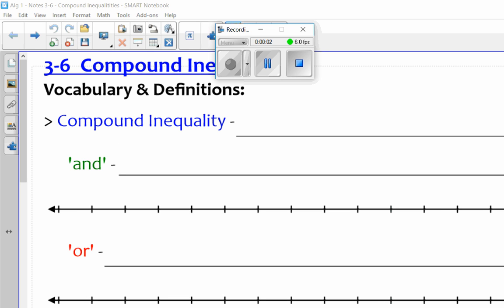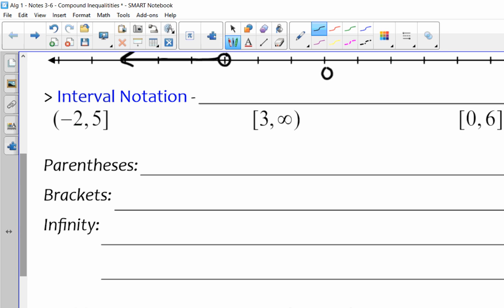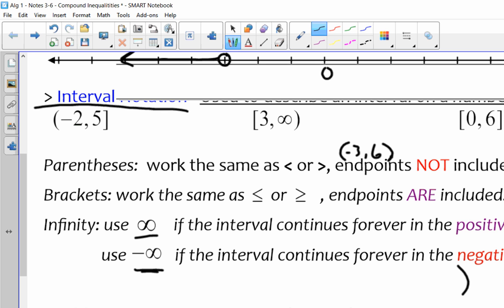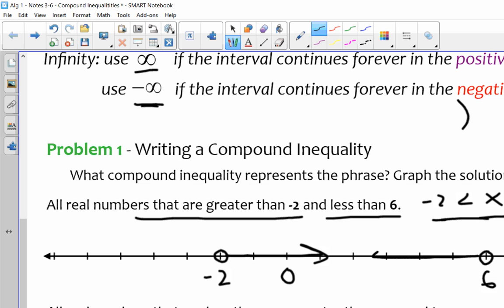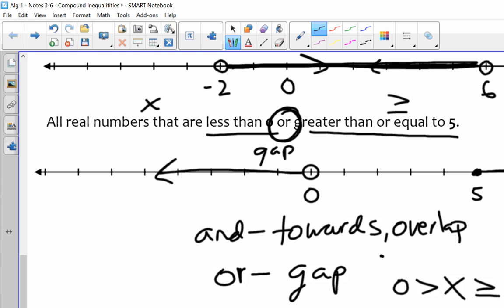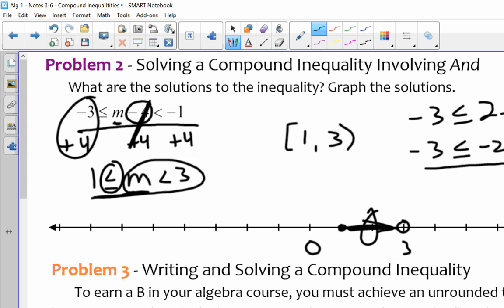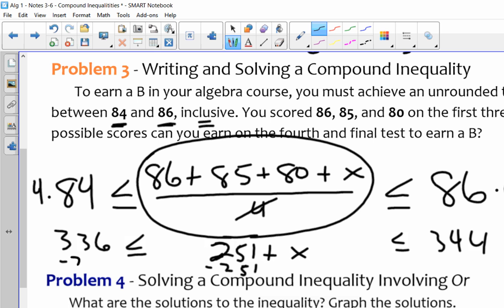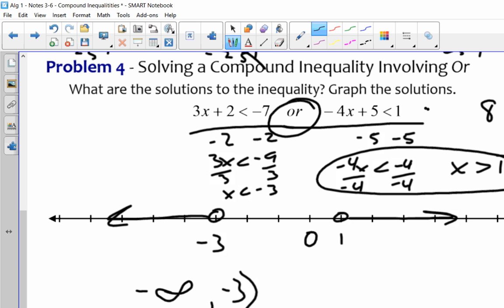Algebra 1 10 12 3 6 video notes